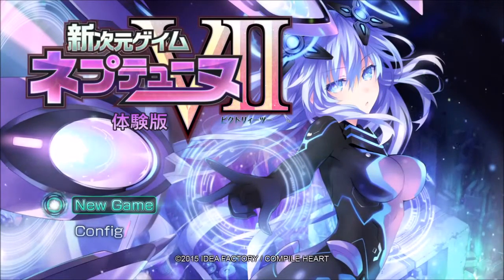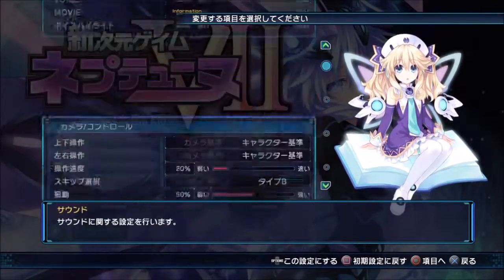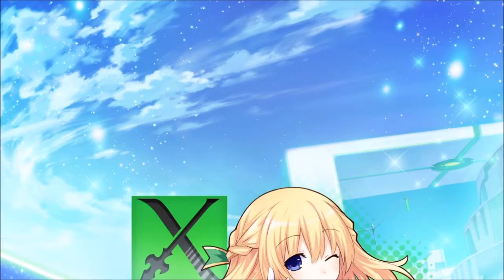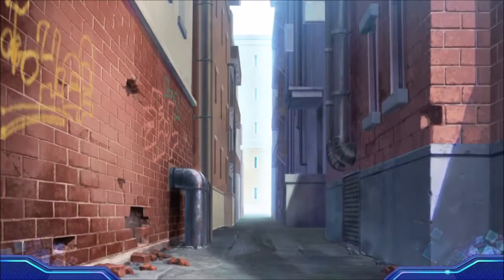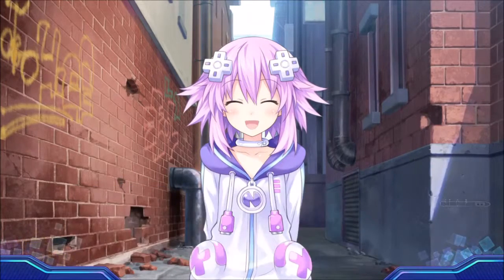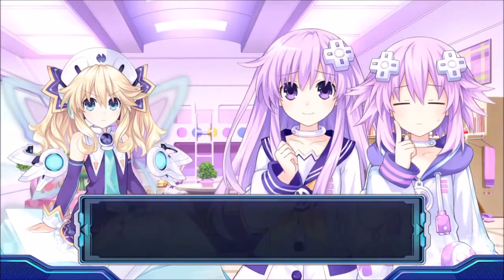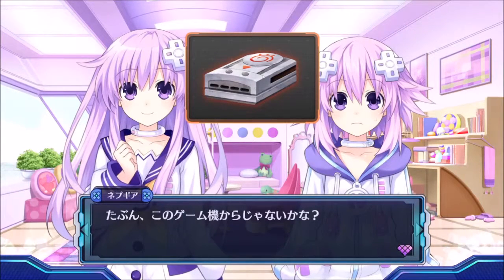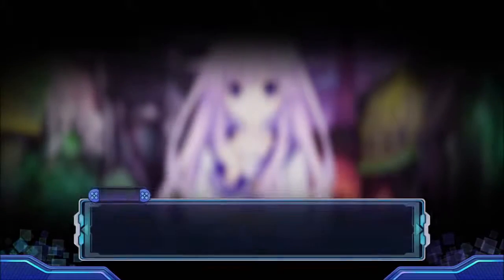"I need Google Translate...." (Hyperdimension Neptunia Victory 2 Japanese Demo Gameplay!) (1/2)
Something different.